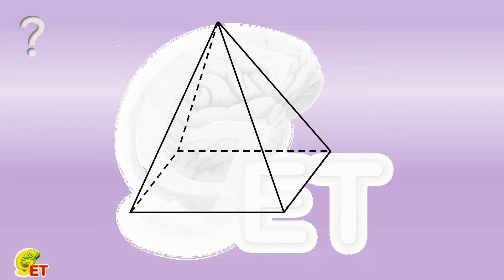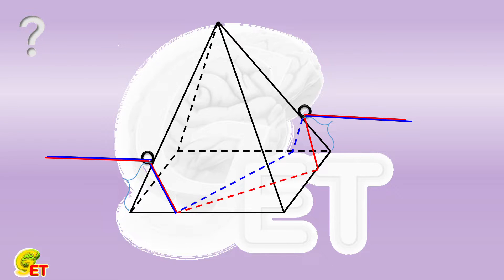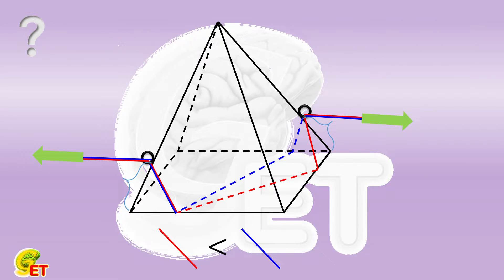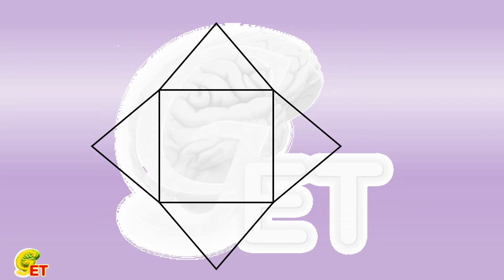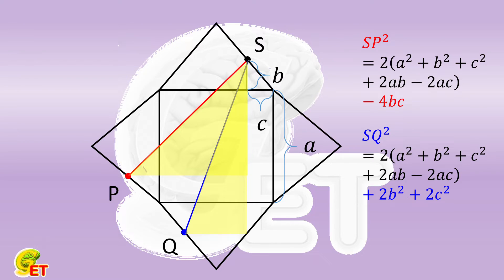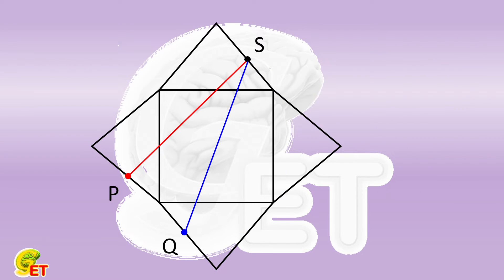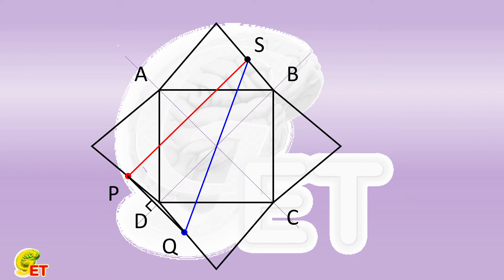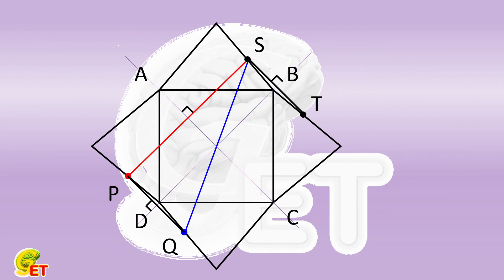Which path around the pyramid is shorter? 【Fun Math, 9th grade – 34】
There is a right square pyramid. We place a ring on each of a pair of two opposite edges. The distances from the rings to the vertices of the respective edges on the base are equal. We thread a rope through one of the rings, passing the base, and out of the other ring in two ways: one is to pass through two adjacent edges of the base and the other is to pass through the two opposite sides of the base. We prove in the first case the rope is shorter.